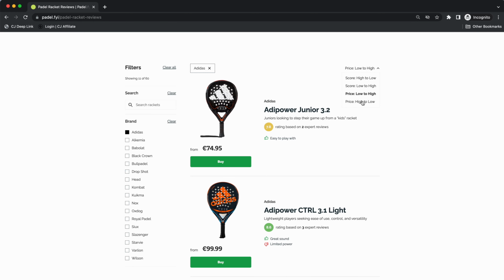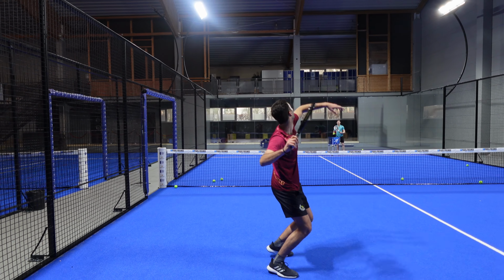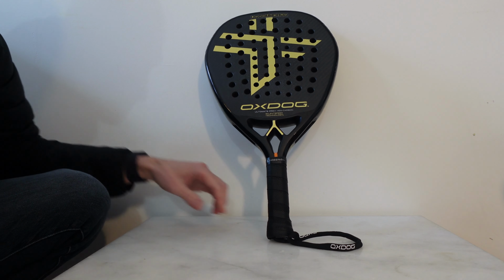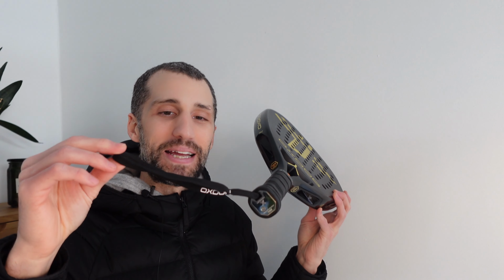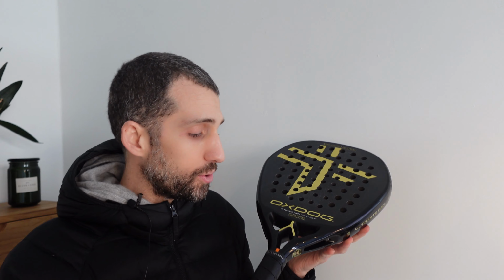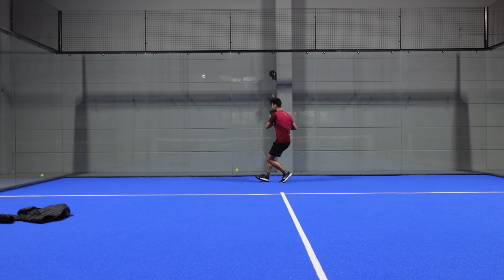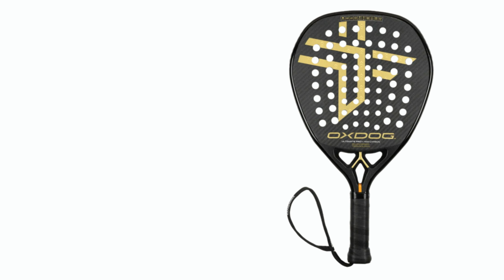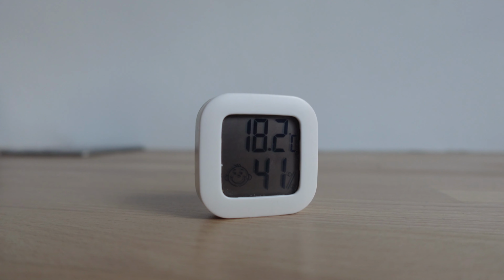Oxdog Ultimate Pro+ Padel Racket Review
Looking for power in an agile racket with a hard touch and tons of tech? Newly launched Swedish brand, Oxdog's Ultimate Pro+ might be wanted you're looking for.

Save 10% on it (and other rackets) with PADELFYI

is the only aggregator of padel racket reviews. We score rackets by their strengths and weaknesses to help you choose what fits your level and playing style.

Chapters
00:00 Intro
00:22 Oxdog
00:35 How to save on this racket
00:51 Oxdog tech and specs
3:00 Sweet spot and balance
3:42 Iván's review (🇬🇧 captions)
4:51 Victor's review (🇬🇧 captions)
5:58 Pros and cons

Correction: 1:57 Sorry, 13 centimeters, not inches